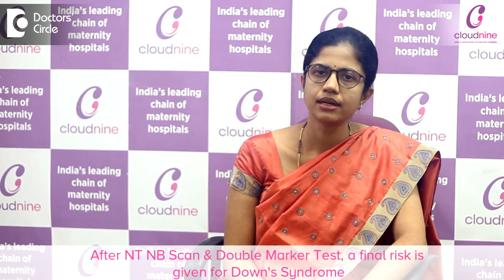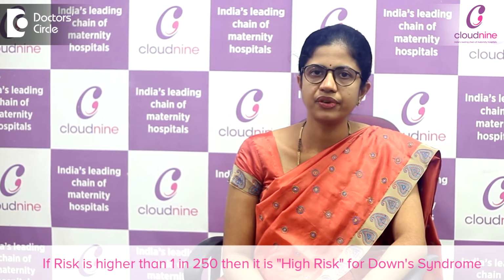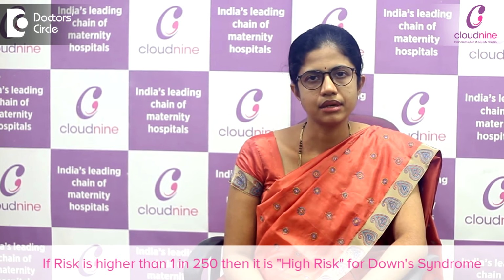Tests done in High Risk Pregnancy for Down's Syndrome - Dr. Ashwini Authreya of C9 | Doctors' Circle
Cloudnine Hospitals, Kanakapura, Bangalore
After  performing this combined test, that is the  3rd  month scan and the  NT NB Scan and the Double  marker  test a  final  risk is  given  for Down's Syndrome